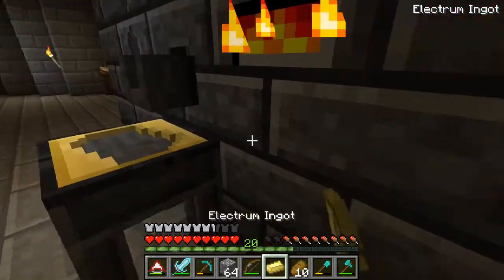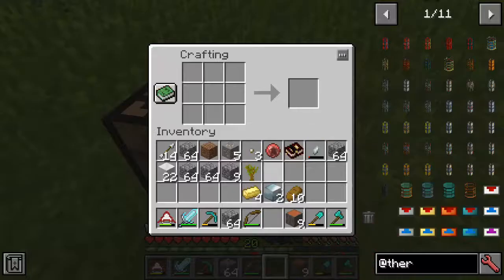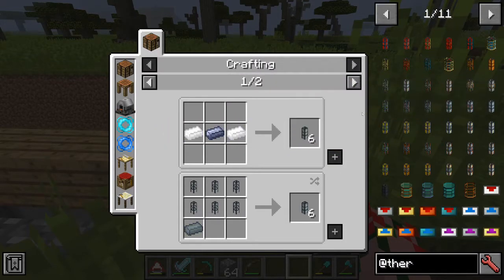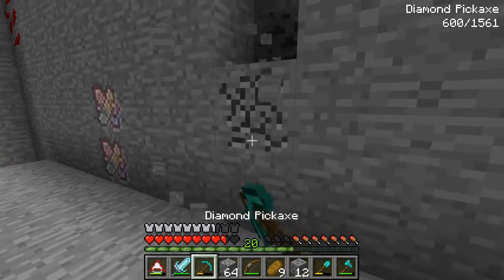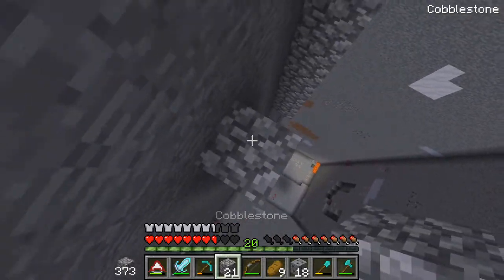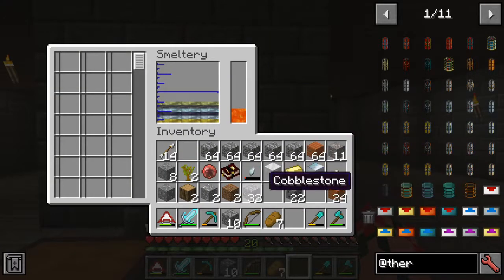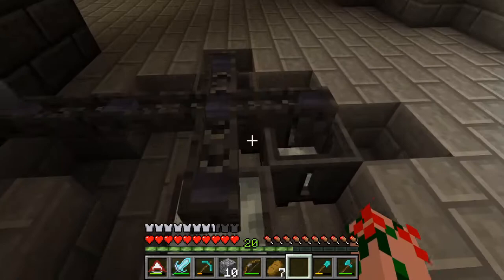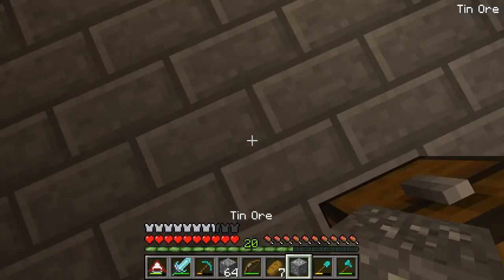Minecraft. The Lorthorn's Mod Pack ep. 10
Vindsvept